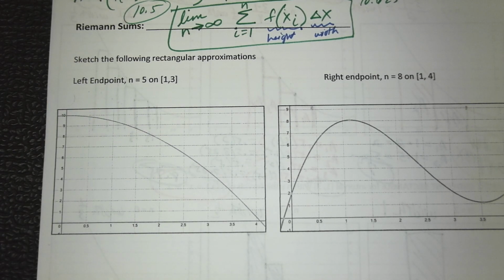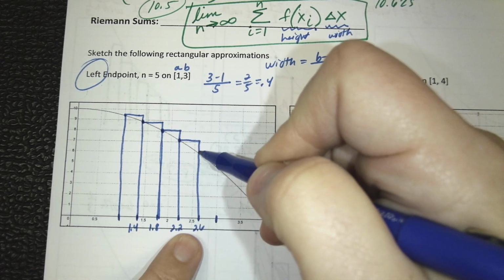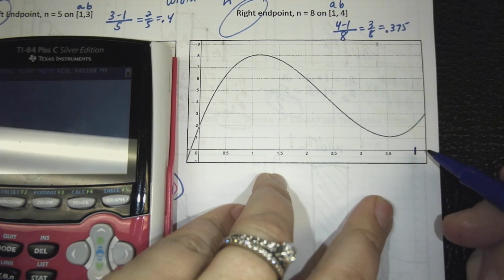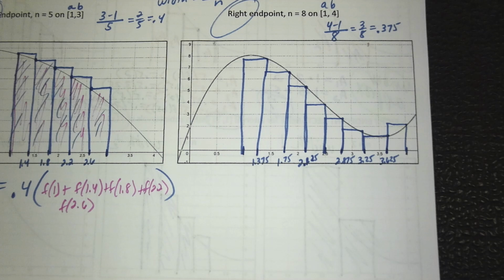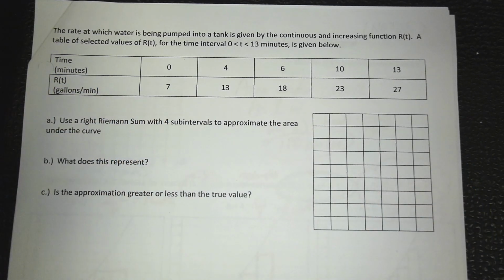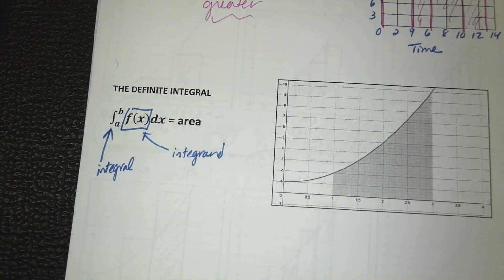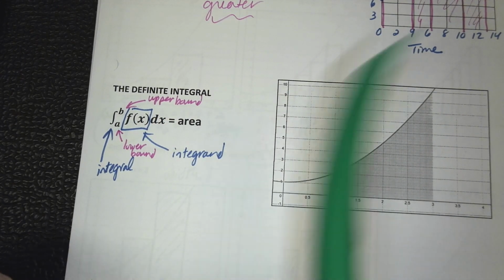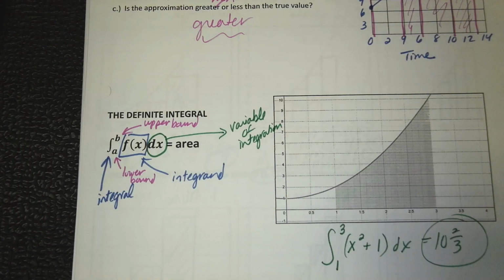3.1 - Rectangular Approx (part 2)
Rectangular Approximation